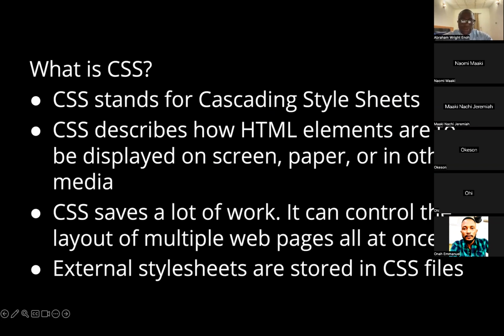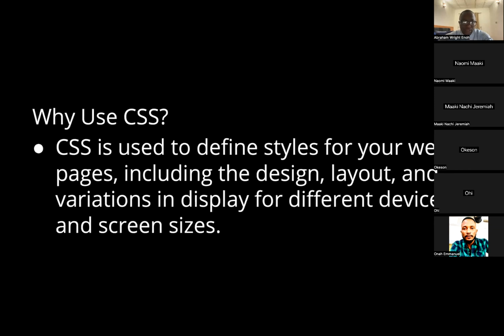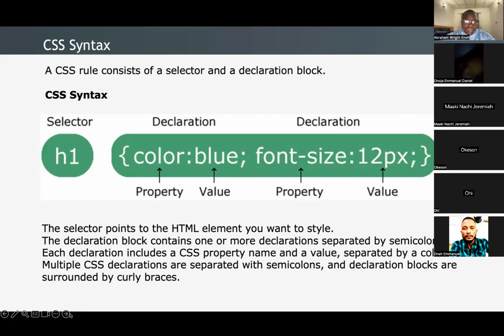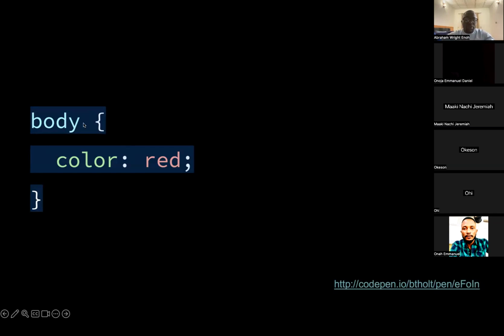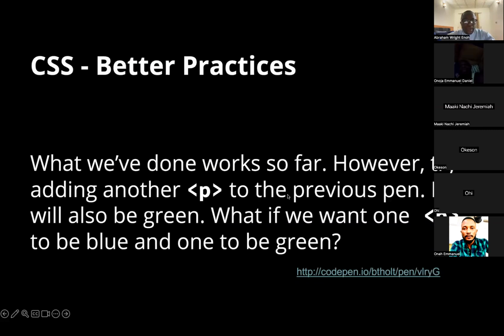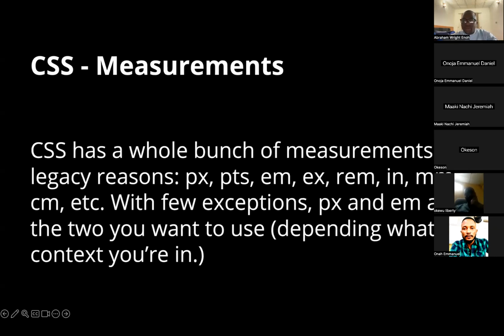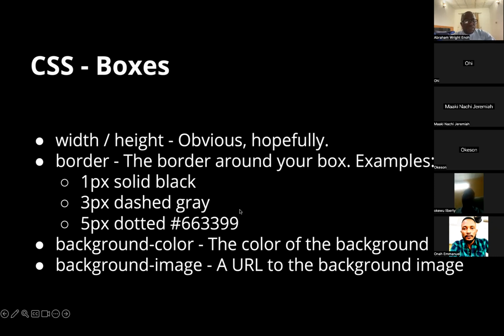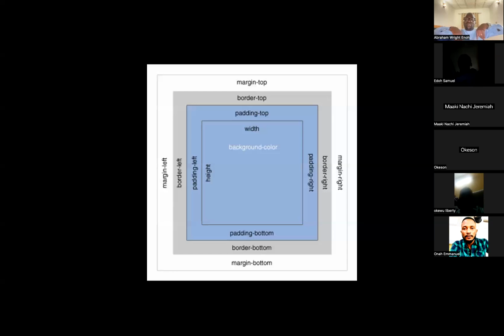Web Fundamentals Course Week2 Day2 Part 1